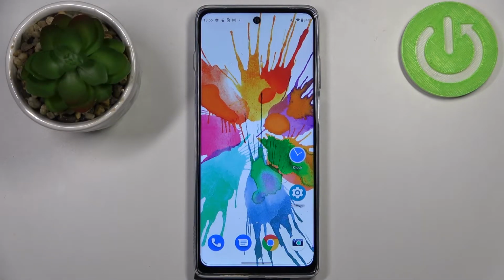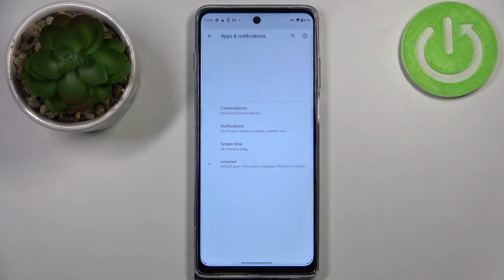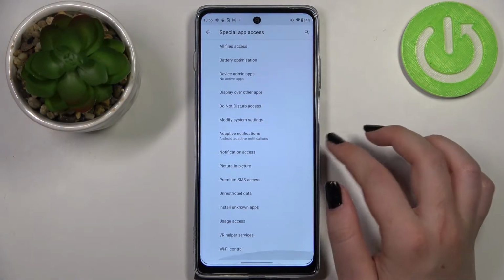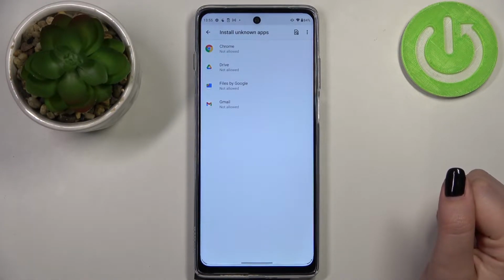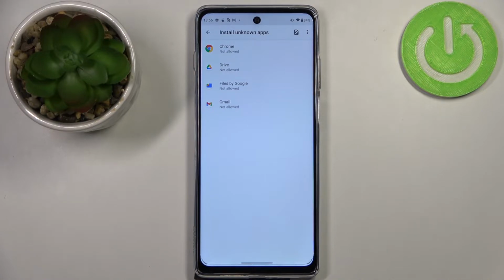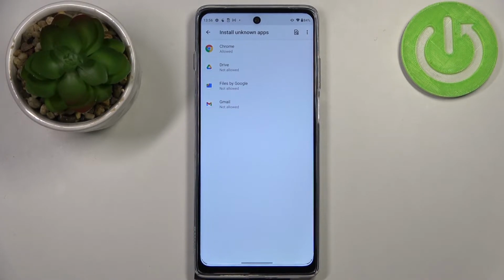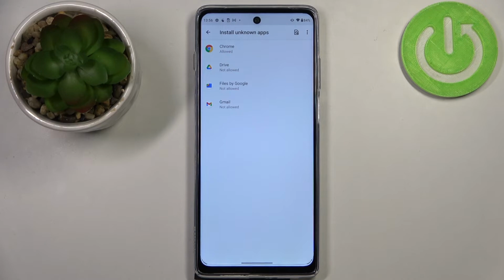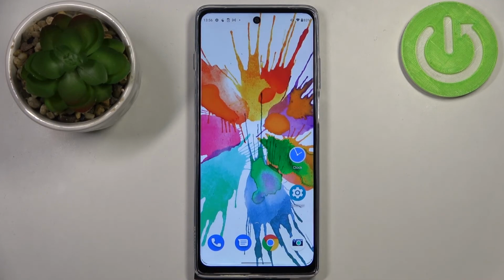How Allow Unknown Sources on MOTOROLA Moto G200 – Download Apps from Unknown Sources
Check more info about MOTOROLA Moto G200:
Hi there! Have you been trying to find a setting to allow applications to be installed from outside sources on MOTOROLA Moto G200 and would you like to know how to do it without problems? You've come to the right Channel! In this video, we will teach you how to Activate Unknown Sources in MOTOROLA Moto G200, and you would like to download an app from unknown sources to your MOTOROLA Moto G200 smartphone, please watch the presentation above and allow the app to be installed on your device. To find more information visit our HardReset.info YT channel and discover many useful tutorials for MOTOROLA Moto G200.

How to Enable Apps Installation from Unknown Sources on MOTOROLA Moto G200? How to Download Apps from Unknown Sources on MOTOROLA Moto G200? How to Install Applications from Unknown Sources on MOTOROLA Moto G200?